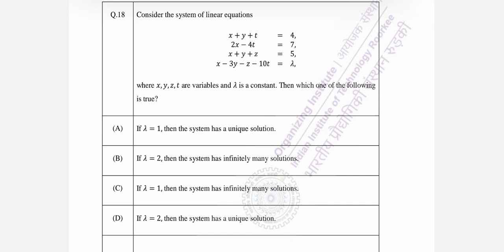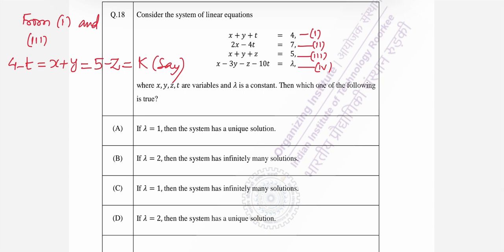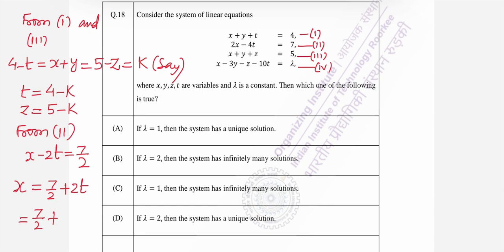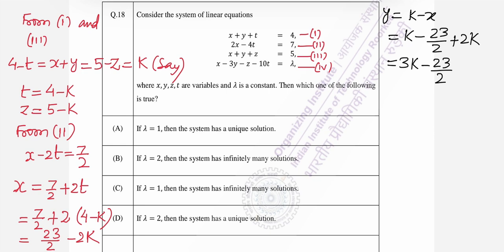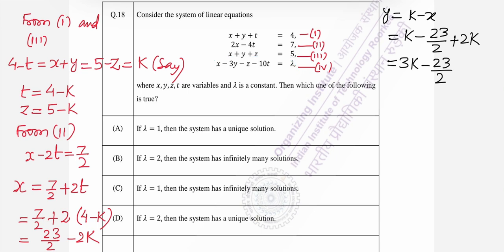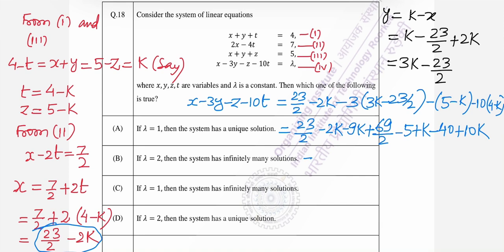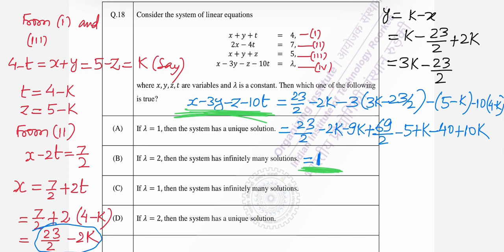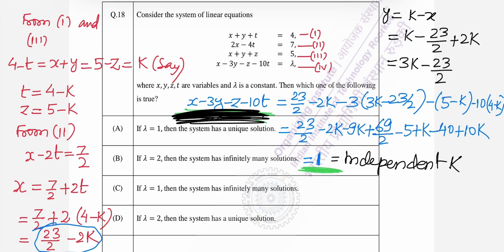System of Linear Equations and Types of Solutions IIT JAM MATH 2022 MCQ2Marks Q.No.18